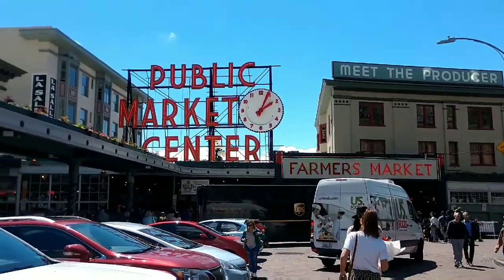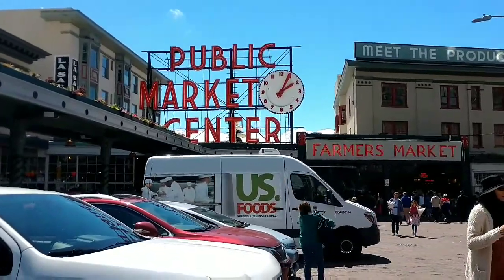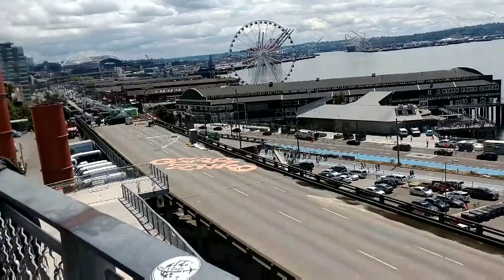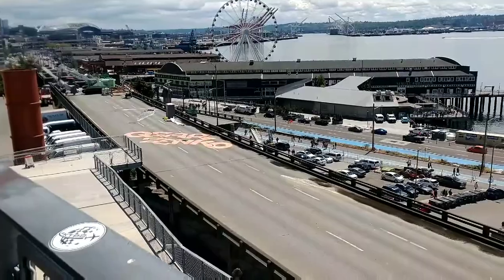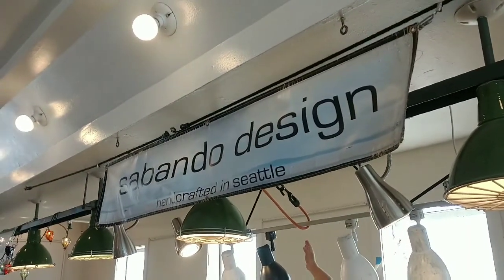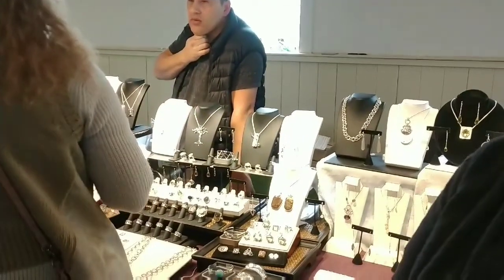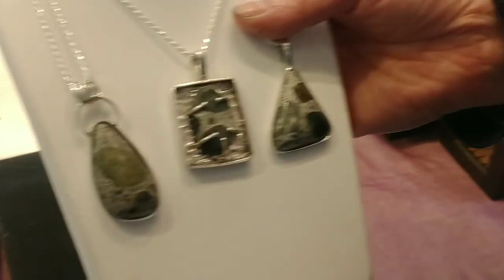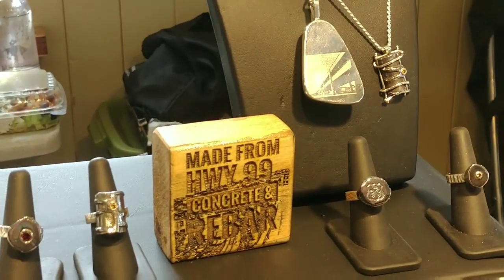Pike Place Market merchants offer creations made from the rubble of the Alaskan Way Viaduct